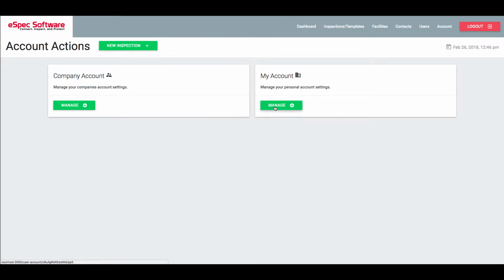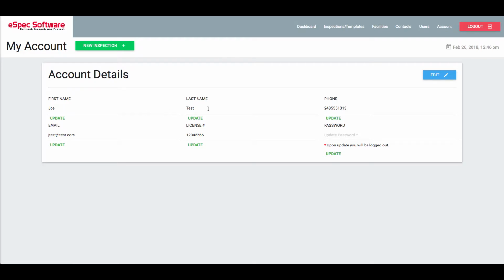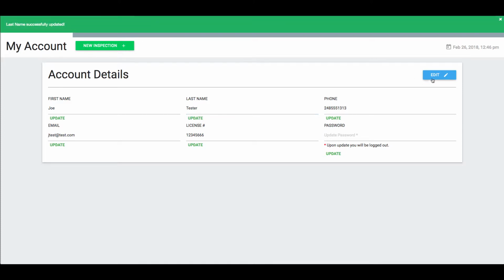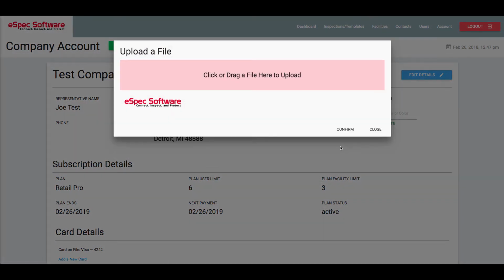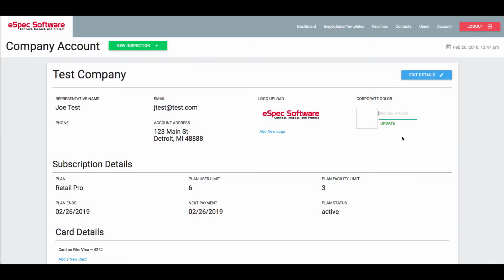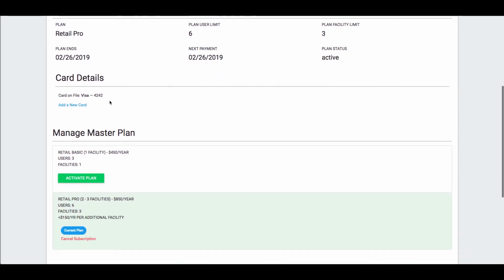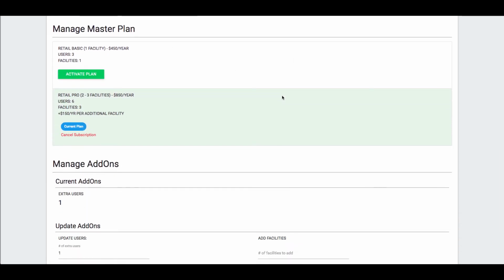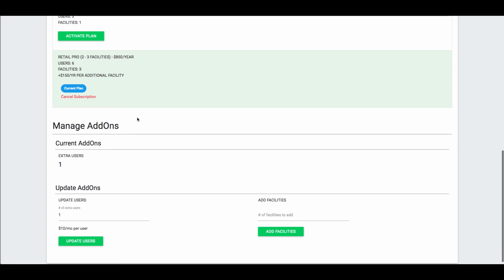Fuel Proof Account Management Tutorial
Learn how to manage your personal and company accounts from within Fuel Proof Inspection Software. For more information about Fuel Proof Software please